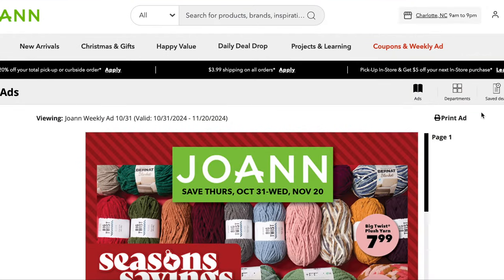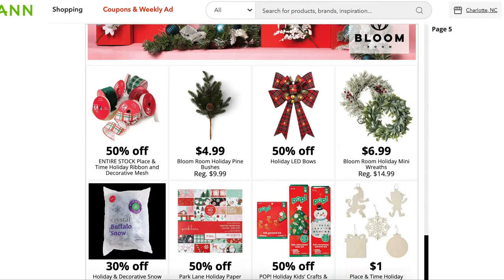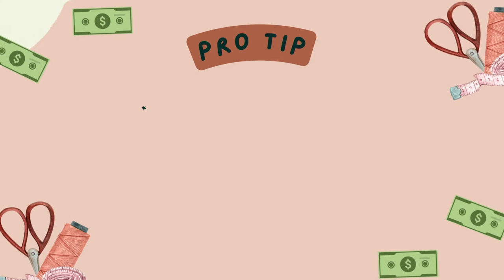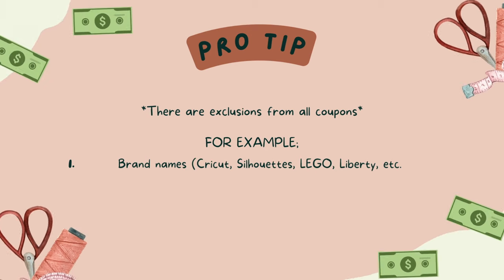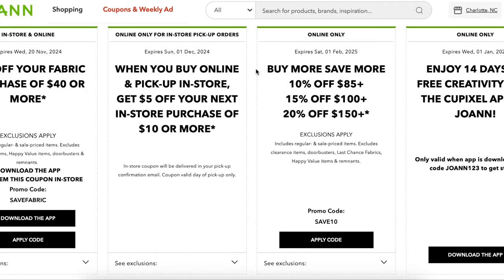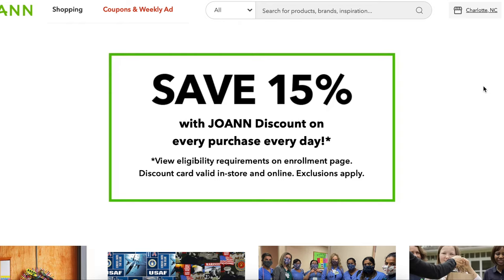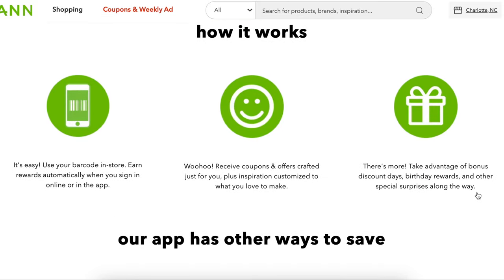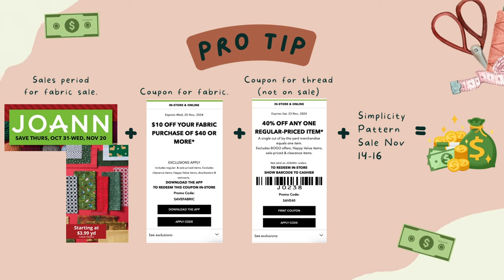NEVER overpay at JoAnn Fabrics again!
The first 1,000 people to use my link will get a full year of Premium membership to Craftsy for only $1.49

Want to save money while shopping at JoAnn Fabrics?

In this video, I’ll show you how to make the most of JoAnn’s discounts, coupons, and special offers. Learn about their military, teacher, and nurse discounts, as well as pro tips for using coupons to maximize your savings. Whether you’re restocking your sewing supplies or tackling a big project on a budget, these tips will help you save big!

💡 Highlights in this video:
• Special discounts for military, teachers, and nurses.
• Insider tips for shopping smart at JoAnn Fabrics.